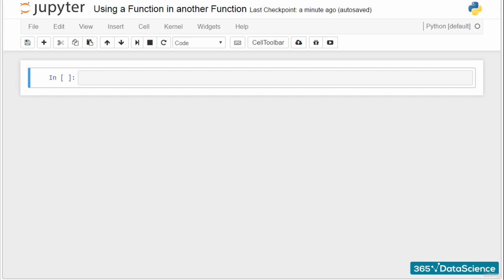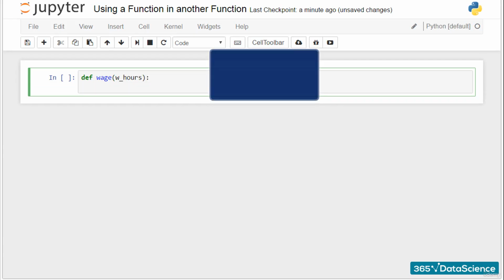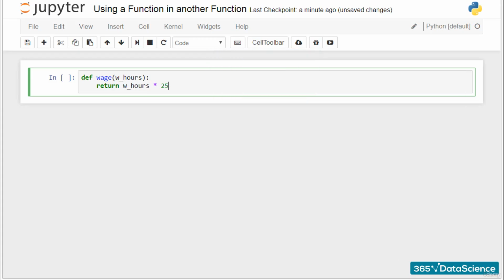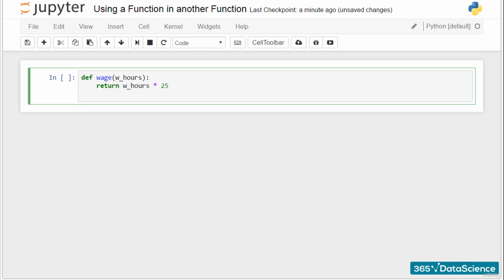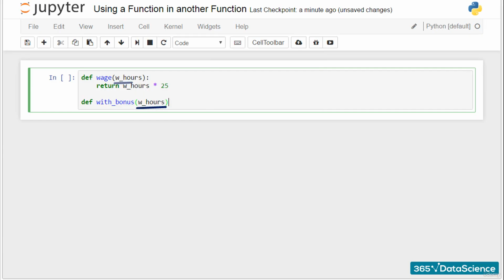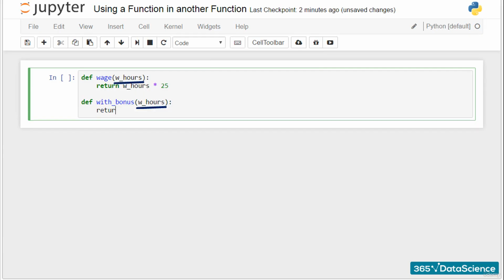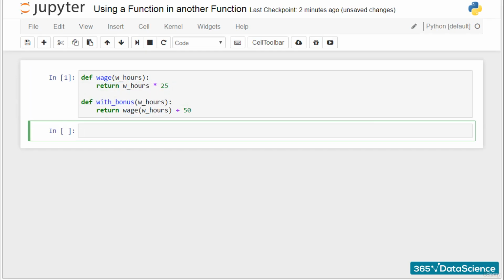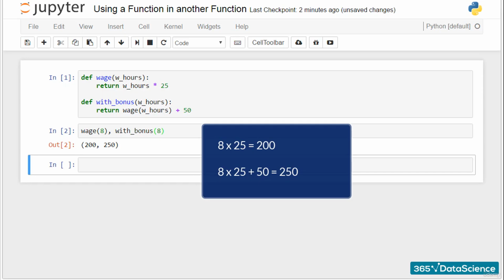72 Functions Using a Function in Another Function